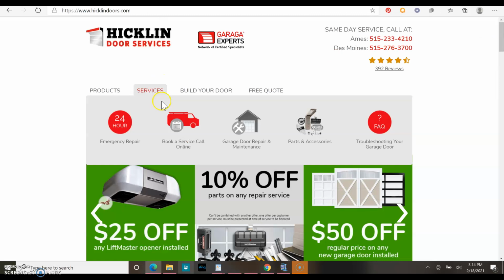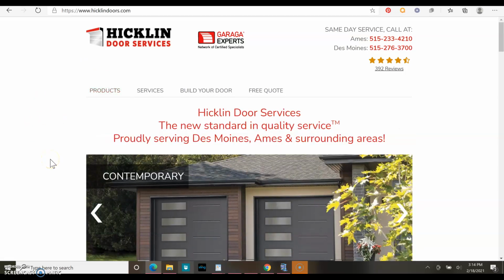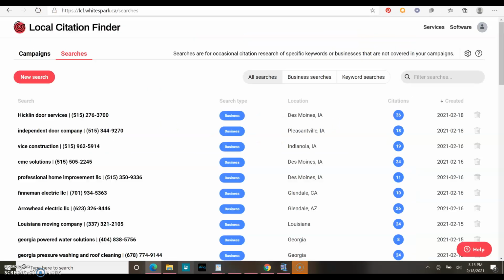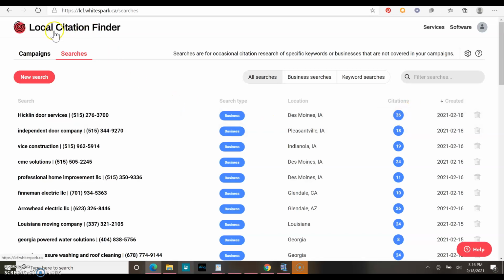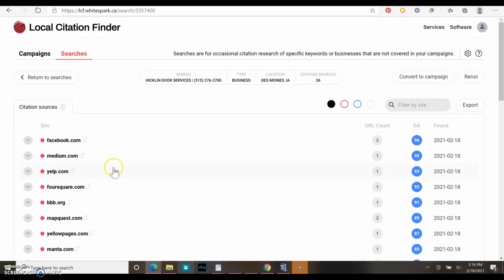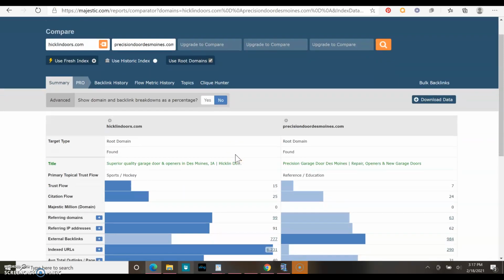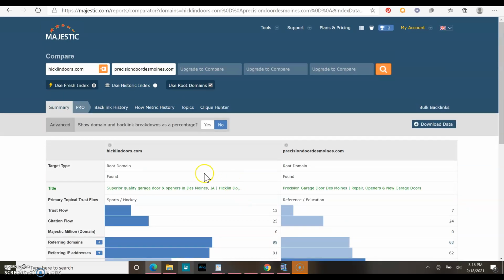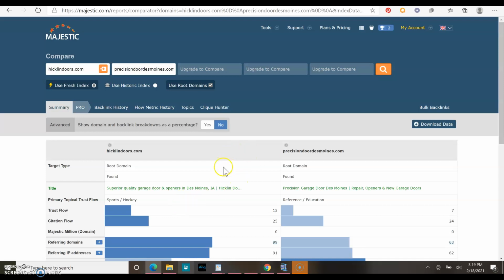Independent Garage Doors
Pleasantville IA Independent Garage Door Company getting helpful SEO tips from Metro Design how what is needed to rank on Google and get more leads!